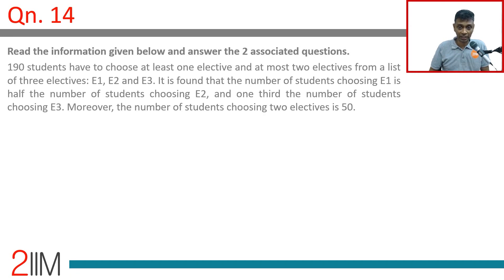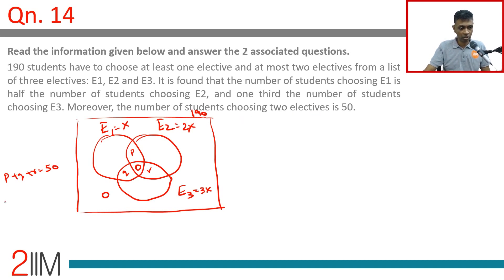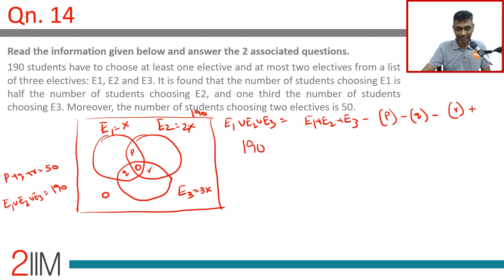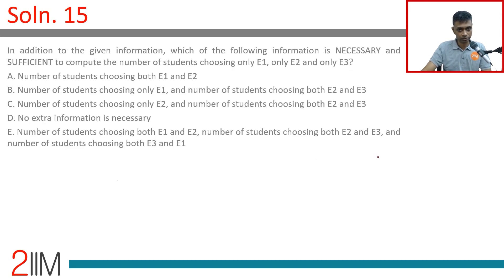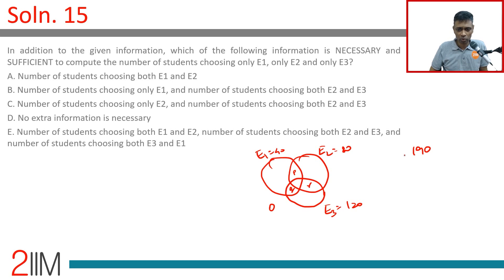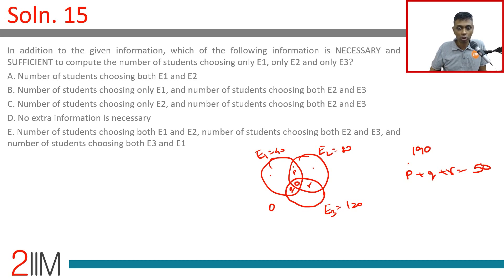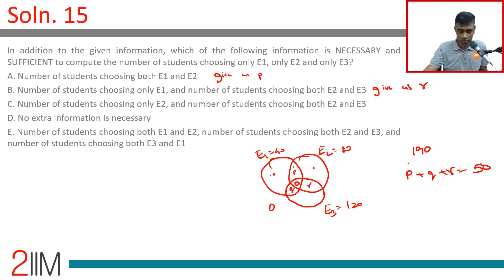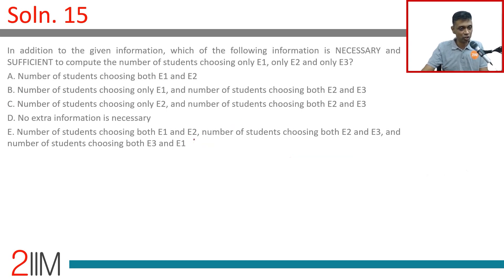XAT 2020 Quantitative Aptitude Solutions | Three Electives 2 | Question and Answer | 2IIM CAT Prep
Read the information given below and answer the 2 associated questions.
190 students have to choose at least one elective and at most two electives from a list of three electives: E1, E2 and E3. It is found that the number of students choosing E1 is half the number of students choosing E2, and one third the number of students choosing E3. Moreover, the number of students choosing two electives is 50.

In addition to the given information, which of the following information is NECESSARY and SUFFICIENT to compute the number of students choosing only E1, only E2 and only E3?
A. Number of students choosing both E1 and E2
B. Number of students choosing only E1, and number of students choosing both E2 and E3
C. Number of students choosing only E2, and number of students choosing both E2 and E3
D. No extra information is necessary
E. Number of students choosing both E1 and E2, number of students choosing both E2 and E3, and number of students choosing both E3 and E1